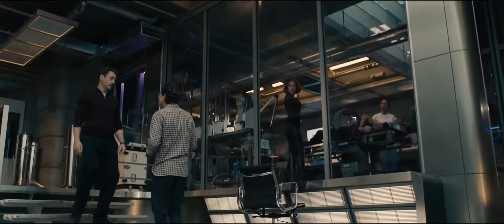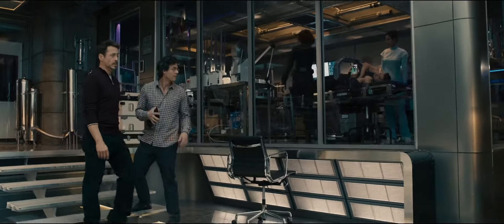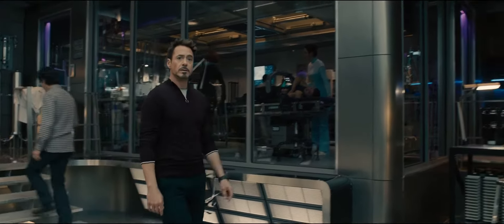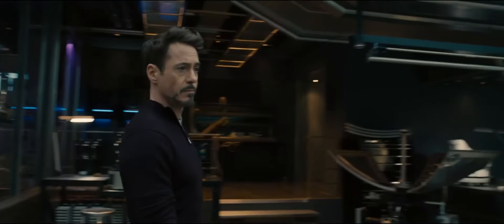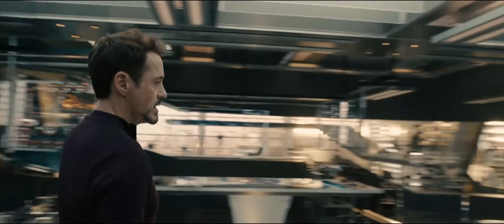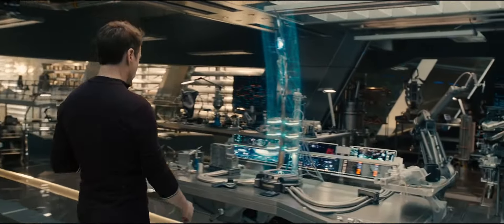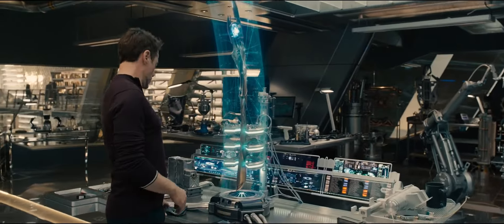Jarvis Deciphering Blue Stone - Avengers Age of Ultron (2015) - Movie Clip HD Scene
If you are a 🎥 movie lover - you're gonna love our channel 👌
Get your popcorn 🍿 & 🥤soda and enjoy legendary scenes from
your favorite movies. You might also find some great clips🎬 you completely forgot about or even find something completely new to spend your afternoon on. Don't worry, we all do it sometimes 😉

A bit of context for this scene:
Took me 24 tries to spell 'deciphering' correctly.

Any and all ads that may appear during this video are set by video material owners and/or their associates.
This channel never has nor will ever in the future be monetized.